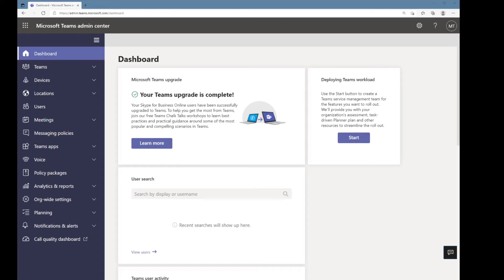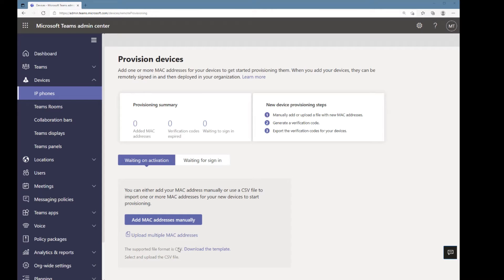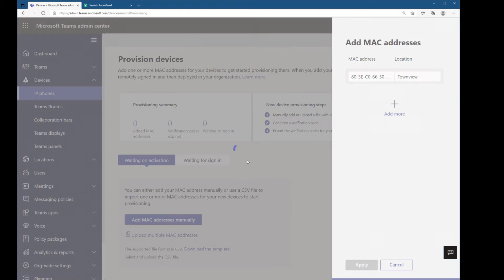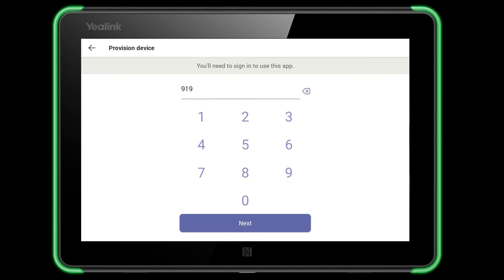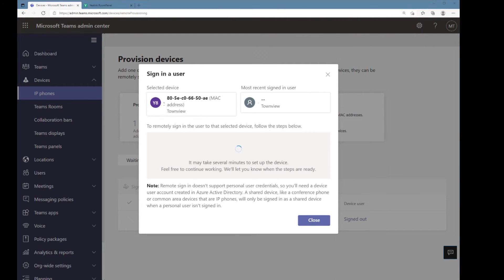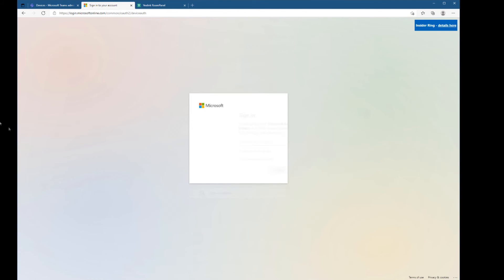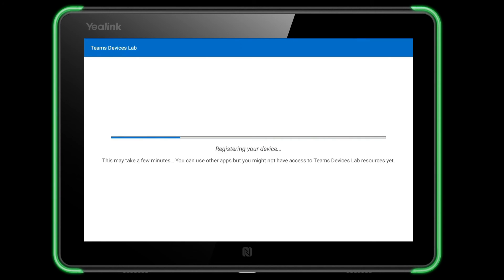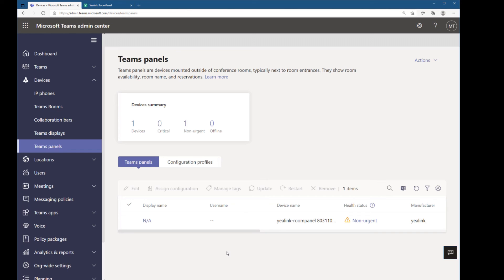Provisioning Microsoft Teams Devices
Provisioning lets you link a Teams device to your tenant and sign in to it remotely.

In this video, I show you how the provisioning process works using a Teams panel, though it's the same process when using other device types.